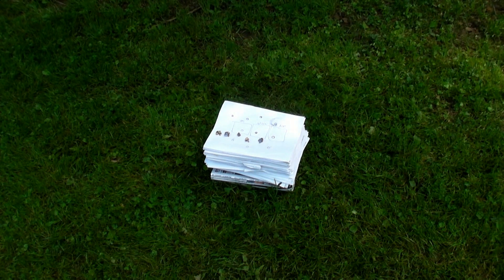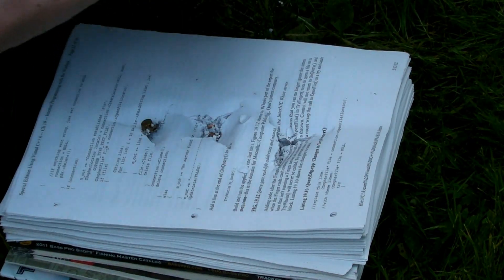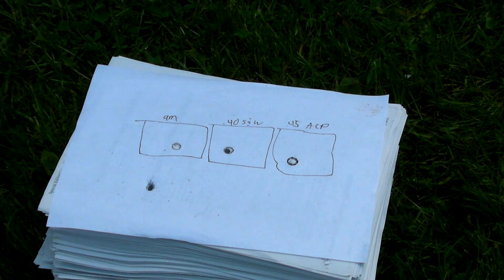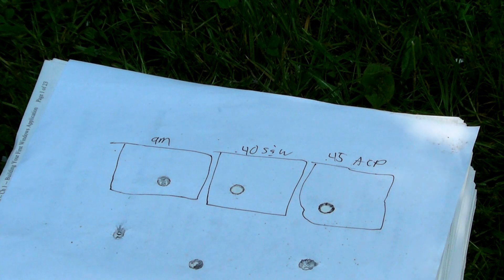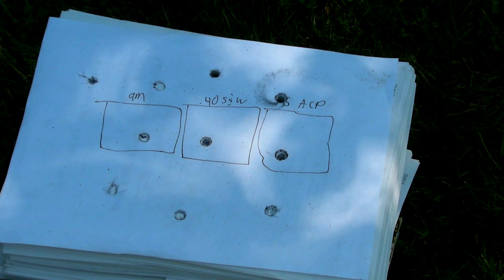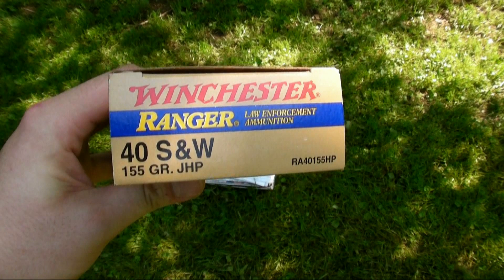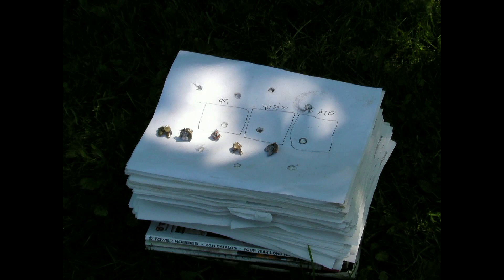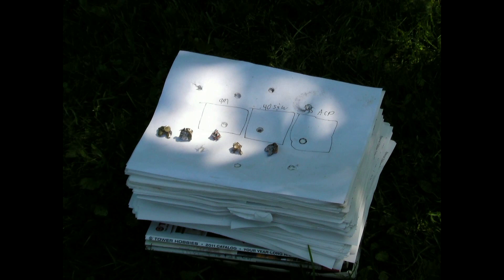Penetration Test 9mm 40s&w 45 ACP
This video demonstrates the  penetration of the 9mm Luger, .40 S & W, and .45 ACP rounds. The following rounds were used (listed in order of penetration):

Remington Golden Saver .45 ACP: 185 grain, 1015 fps, 423 ft-lbs
Remington Golden Saber 9mm: 124 grain, 1125 fps, 349 ft-lbs
Federal (white box law enforcement) Hi-Shok +P+ 9mm: 115 grain, 1300 fps, 432 ft-lbs
Winchester Ranger .40 S & W: 155 grain, 1195 fps, 492 ft-lbs

All velocities and energy are ate the muzzle.

Clearly we could tell that the .40 S & W round penetrated further than any other round fired. However, Had +P .45 ACP ammo been used, it is likely that the .45 would have performed more closely to that of the .40 S & W.

Cheap full metal jacket (FMJ) ammo was used (Federal Champion), non penetrated as well as the jacketed hollow points. Goes to show you that cheap practice ammo is usually very under powered.  The first testing of FMJ the rounds penetrated in this order (from lease to greatest):
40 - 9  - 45 ( i think the 45 penetrated further because it went into existing cavity)

Second time around (for the FMJ), the order was:

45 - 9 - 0 (This  order matches how the hollow points penetrated)

Bottom line: no matter which caliber gun you have, buy good performing rounds for it, because ammo various greatly. Also, the .40 S & W will usually out penetrate a 9mm, which may come to a surprise to some people.